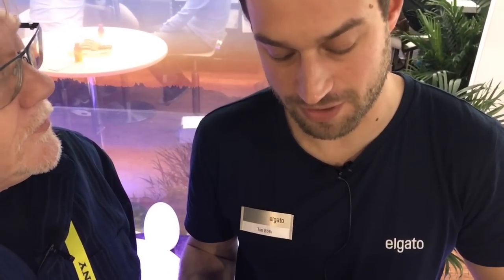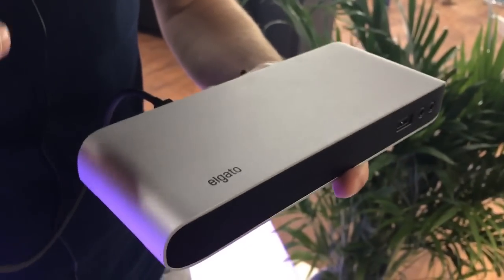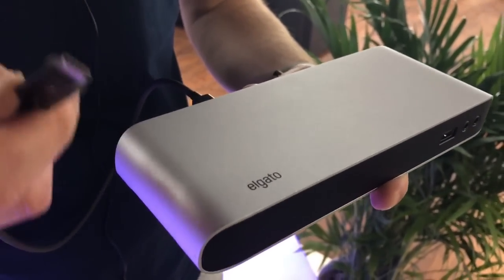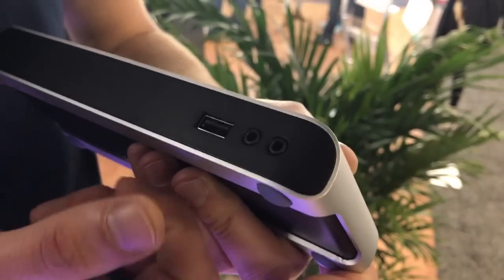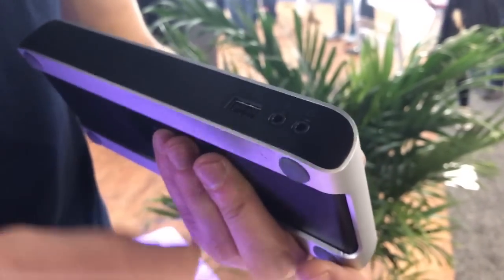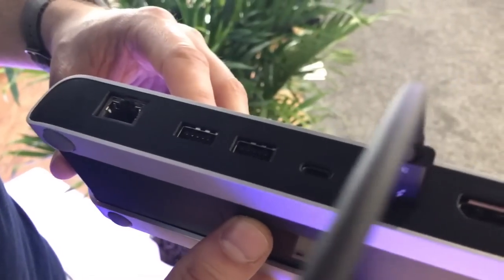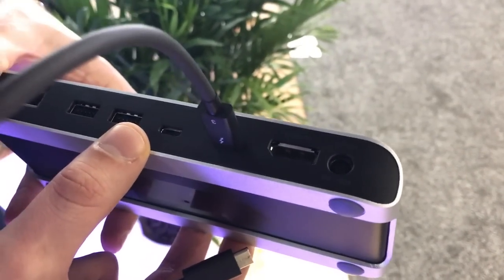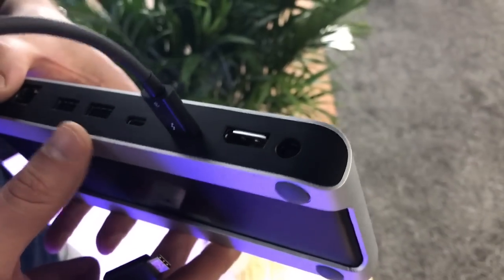CES 2017 - Elgato Thunderbolt 3 Dock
Check out Elgato's Thunderbolt 3 Dick with Tim Böth and Jeff Gamet at CES 2017